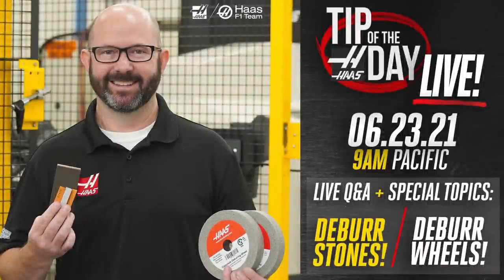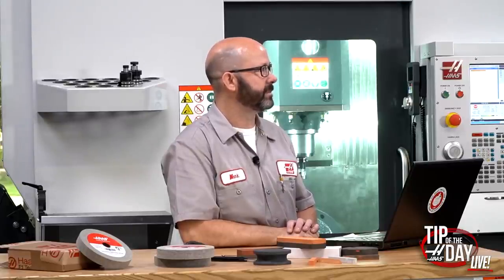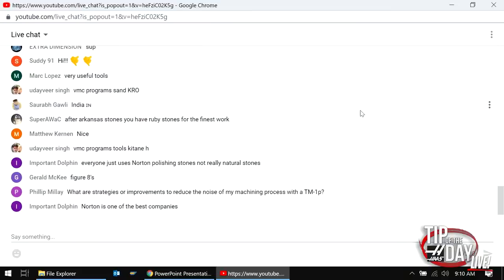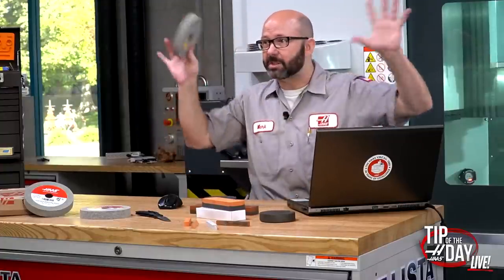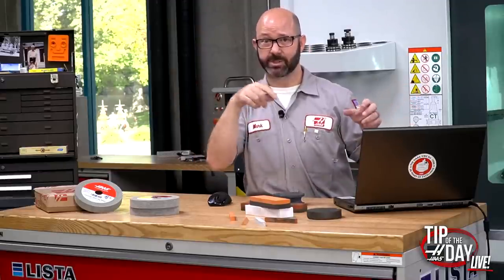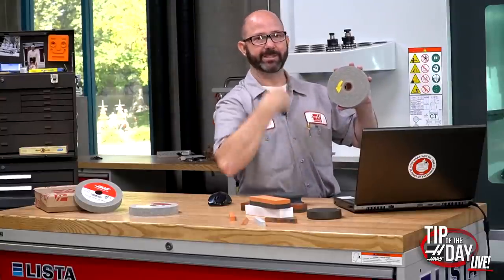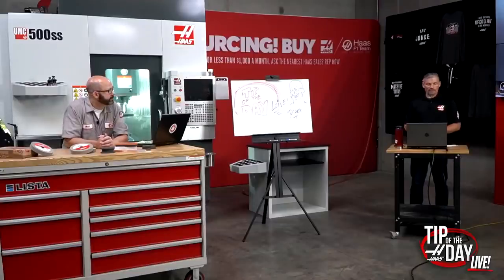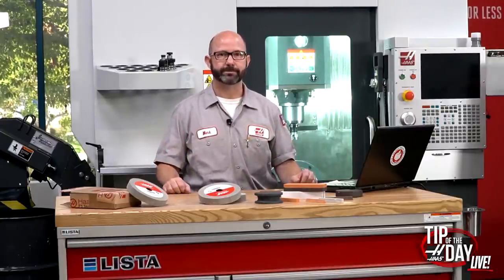Tip of the Day Live June 23, 2021 - Haas Automation, Inc.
Here is the Tip of the Day Live broadcast from yesterday. Since we had an impromptu internet shutdown in the middle of the stream we decided to put the two pieces of the stream we actually recorded together into one video.
If you have questions or comments please leave them in the comments section and we'll try to answer them and maybe even bring them up for discussion next time.